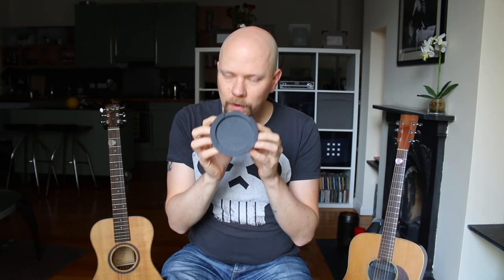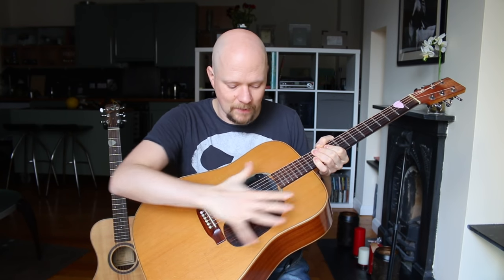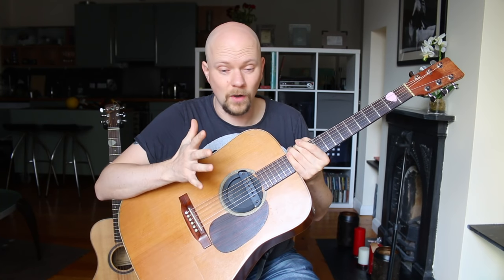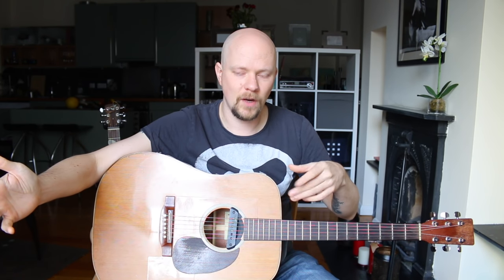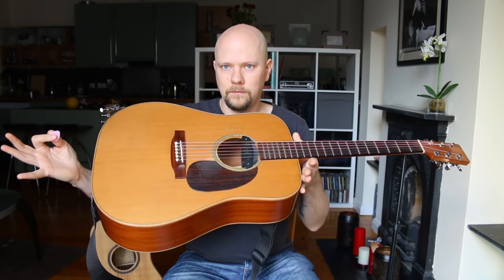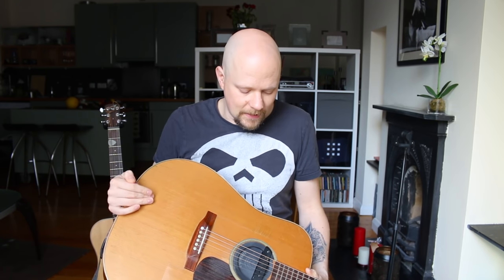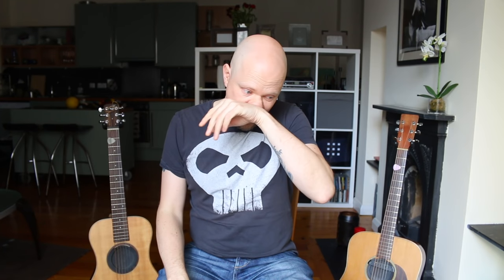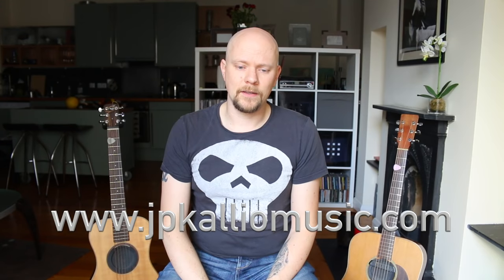D'Addario Screeching Halt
Vlog 448 D'Addario Screeching Halt

J.P. Kallio
All comments, shares and subscriptions greatly appreciated :-)

Support me

Canon 70D
Kit lens
Canon G7X
Lighter Joby gorilla pod, for the G7X
Manfrotto MKCOMPACTLT-BK Compact Tripod (I love this thing! Sturdy and light enough to travel with)
GoPro Hero Session (If I would only have one GoPro, this would be it)
GoPro Hero (This is my backup and I use it all the time as second or third angle camera. But don't get fooled by the price, this is very capable camera, and the battery life is fantastic! Great camera to get started with GoPro)

To edit I use Final Cut Pro X

The Gear I use to record my music

I record using Logic Pro X
Zoom R16
Vocal Microphone
Guitar microphones (these are amazing!)
Mixing and recording headphones

(Above are affiliate links which mean if you buy a product, at no extra cost to you, I make a little bit of money to help me make more and better vlogs and recordings)